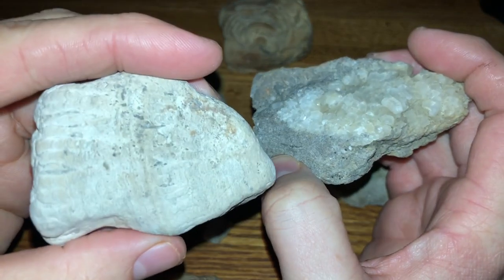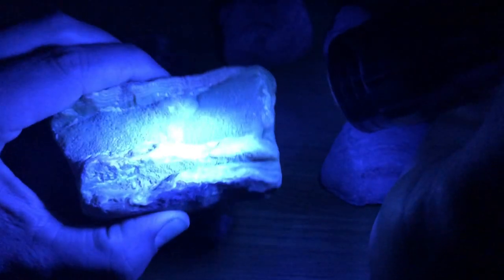DarkBeam Vs. UV Beast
In this video we will compare a few Black UV Lights.. 1. Rayovac 395nm, 2. Dark Beam 365nm Long Wave, 3. UV Beast 365nm Long Wave.
I made this video to help you see the comparison between the lights and what that look like against the same minerals. We hope you enjoy.

DarkBeam A300 - $14.99

UV Beast V3 365nm Black Lights:
Regular - $79.99
Mini - $39.99

Thanks for all the love and support. I deeply appreciate every single one of you taking the time out of your day to watch my content.

Have you been on the search for a podcast related to Rockhounding? If so check out the RockHound Podcast where Kyle, Karen, Kurt, and Theo talk about everything in the Rockhounding/Lapidary world. You can listen to us while your driving, working, ect.. (links below)

(Excluding Machines, Saw Attachment, & Gift Cards)

GEAR I USE:
5.5” Mini Sifting Pan
UV Beast 365 Black Light
22oz. Estwing Rockpick